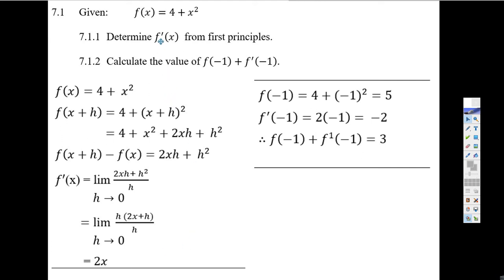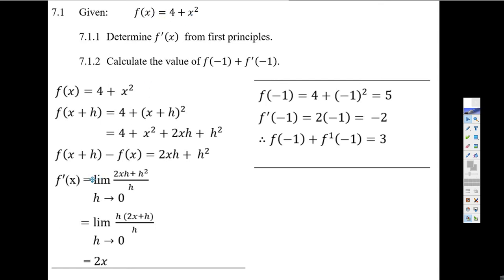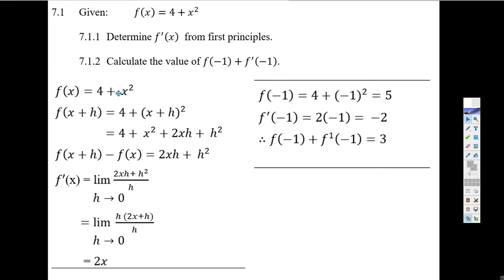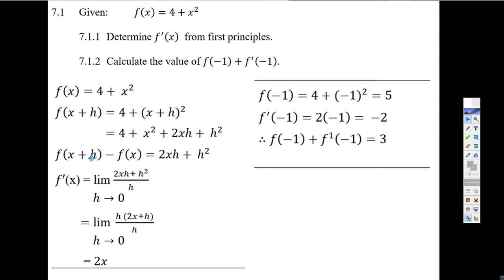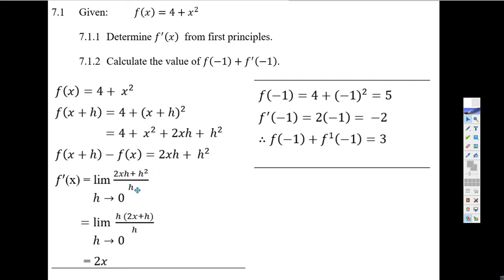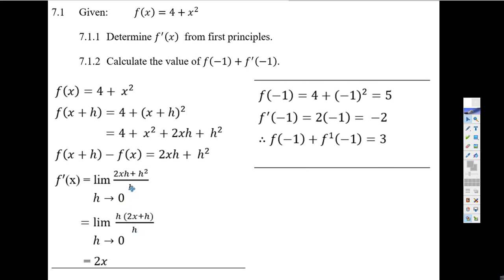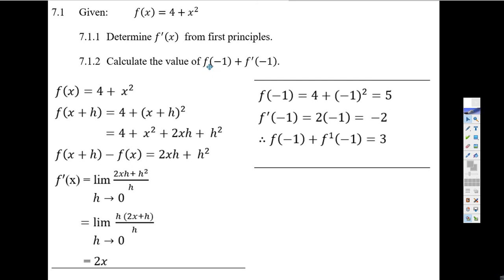Q7 1 1 Q7 1 2